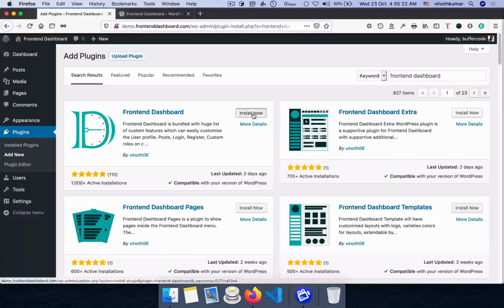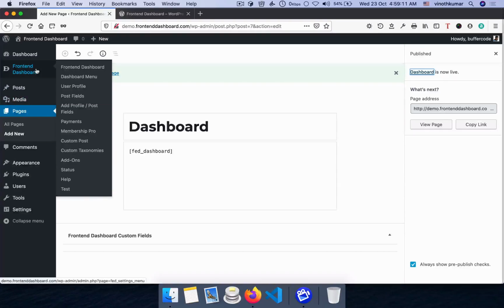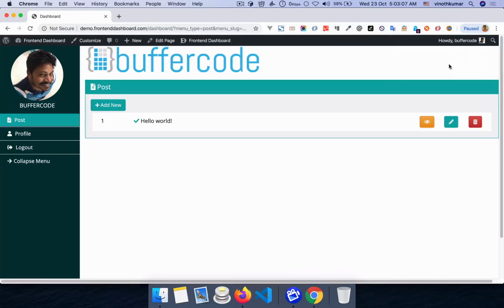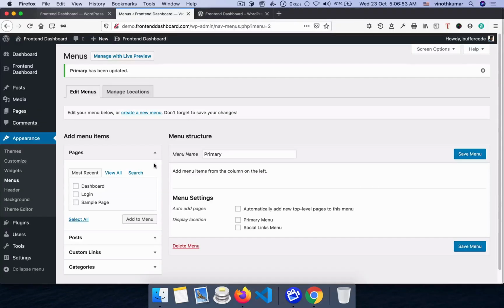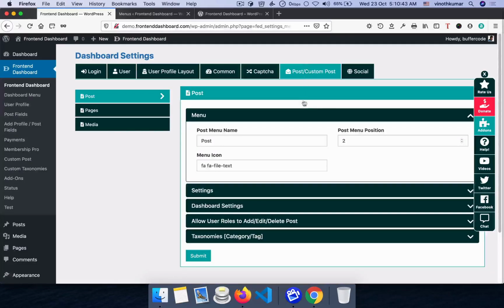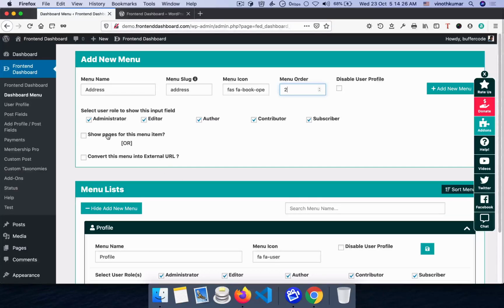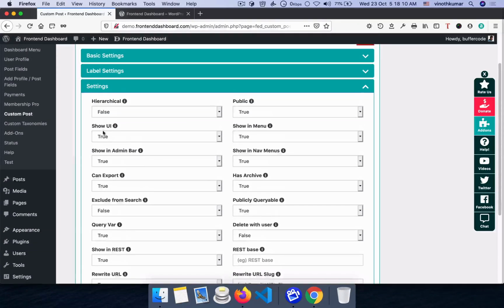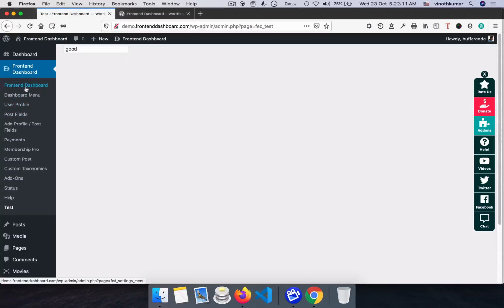Frontend Dashboard WordPress Plugin Complete Setup